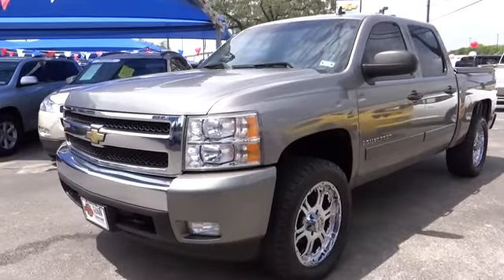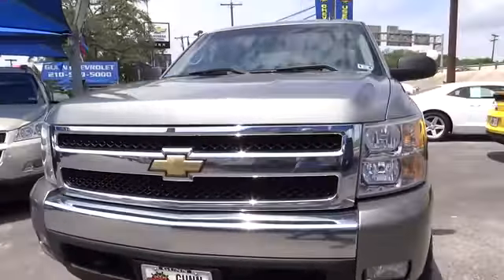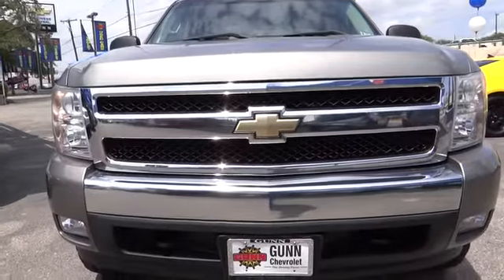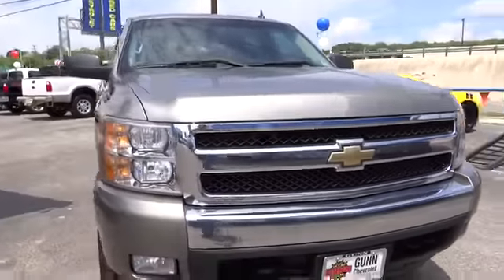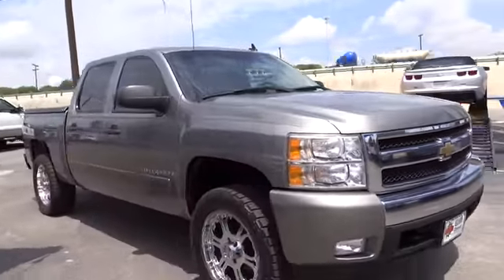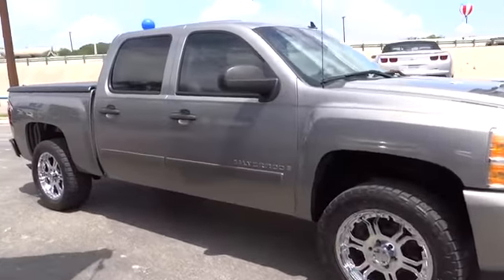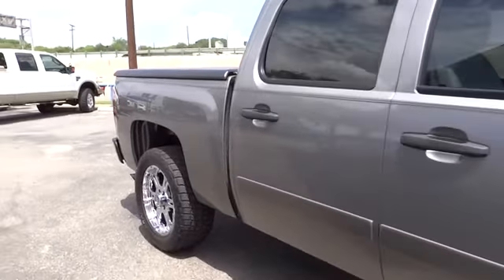2007 Chevrolet Silverado 1500 San Antonio, Houston, Austin, Dallas, Universal City San Ant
2007 Chevrolet Silverado 1500  - Stock#: CT30743C - VIN#: 2GCEC13C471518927

Gunn Chevrolet
12602 IH 35 North

Includes a CARFAX buyback guarantee. Need gas? I don't think so. At least not very much! 20 MPG Hwy!!! Safety Features Include: ABS Passenger Airbag Stability control - With anti-roll control Daytime running lights Dusk sensing headlights...FEATURES INCLUDE: Auto Air conditioning Tilt steering wheel Fuel economy EPA highway (mpg): 20 and EPA city (mpg): 16 RWD...